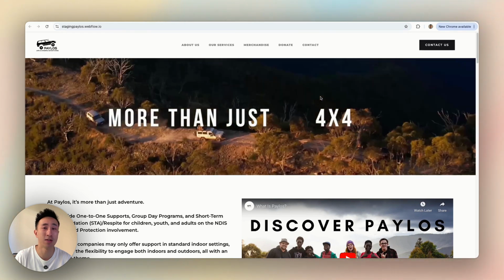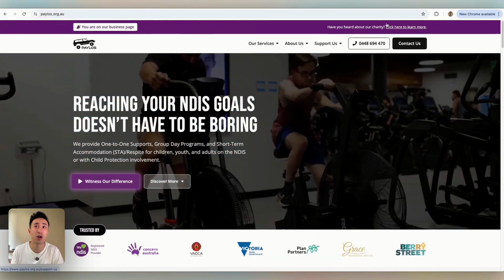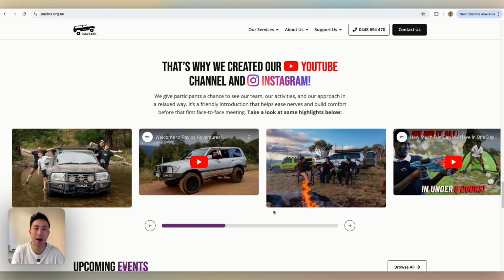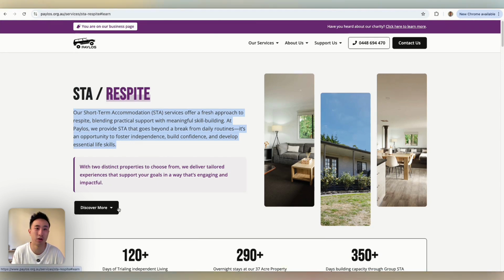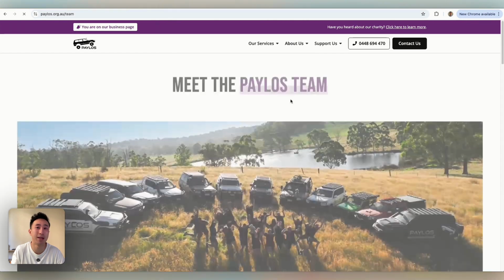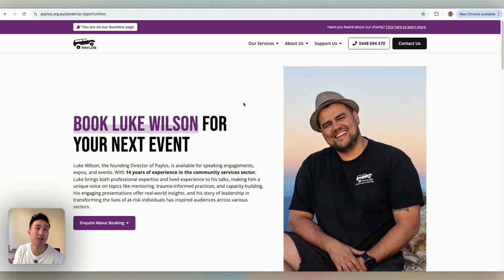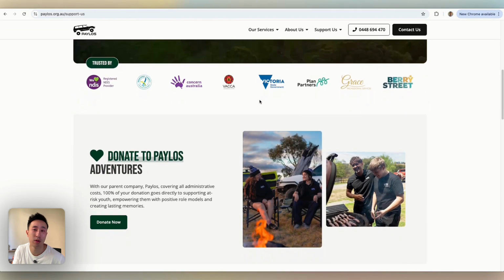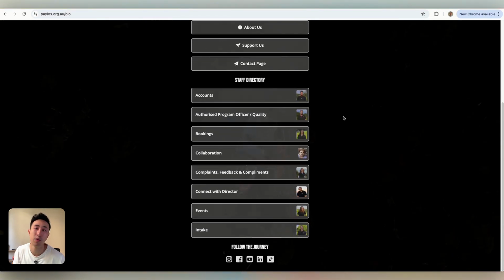I Built Paylos.com in Webflow and Learned These UI/UX Secrets!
In this video, I'll show you how I built Paylos.com in @Webflow and share some UI/UX secrets I learned along the way. If you're using Webflow or your interested in websites, you won't want to miss this!

👇 My Involvement / Key Features:
- Website Design (UI/UX)
- Webflow Build
- CMS Setup
- Swiper JS
- Client can easily edit the site using the Editor
- CMS Popup
- Mobile Responsiveness
- Interactions & Animations
- Basic SEO optimization
+ More

📚 Time Stamps:
Intro: 00:00
OLD Site: 0:30
Homepage: 2:00
Service page: 6:50
About page: 8:24
Meet the team: 9:30
Speaking page: 11:52
Latest news: 12:20
Latest events: 13:00
Support Paylos: 13:40
Join page: 14:10
Contact page: 14:30
Linktree / Bio page: 15:00
Closing Statements: 16:10